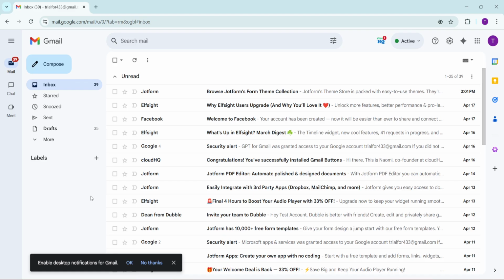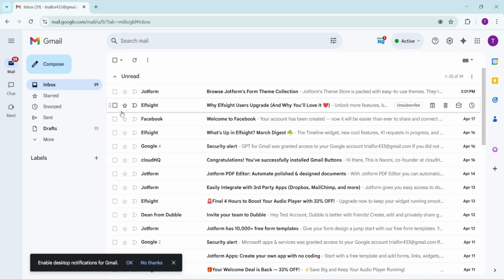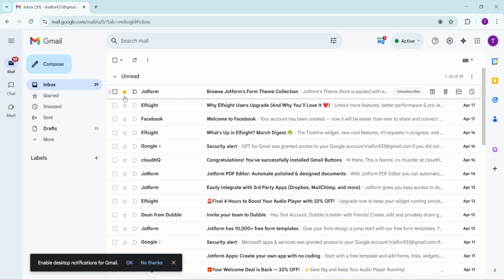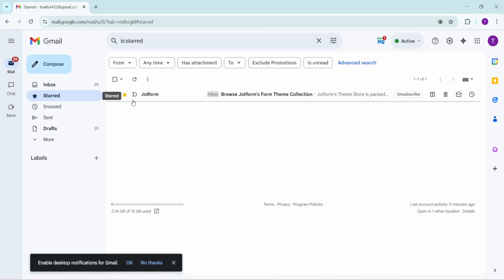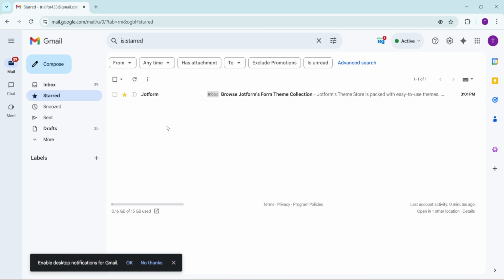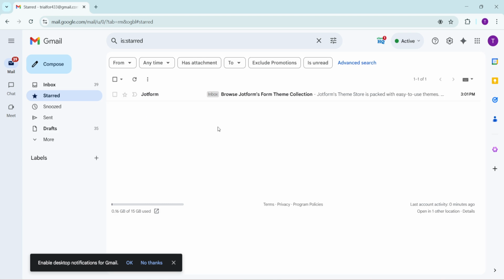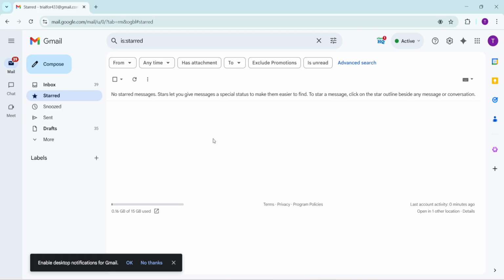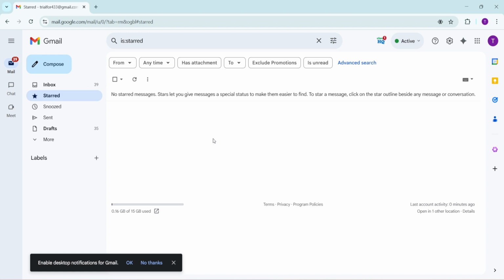How to Add & Remove Starred Mails From Gmail (Full 2025 Guide)